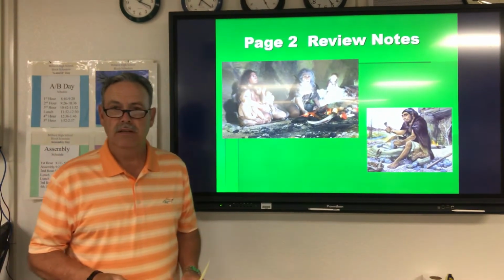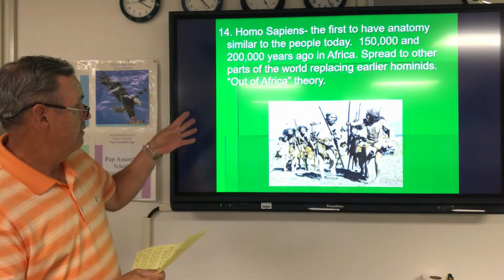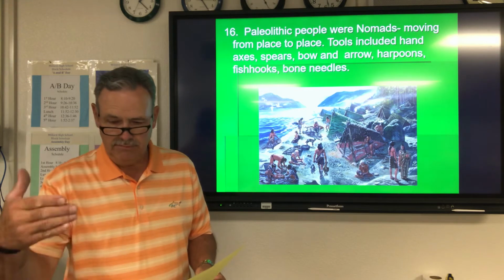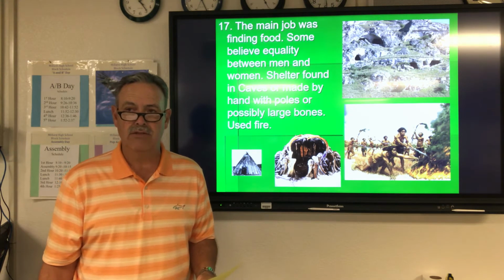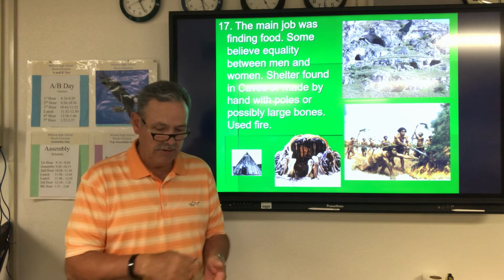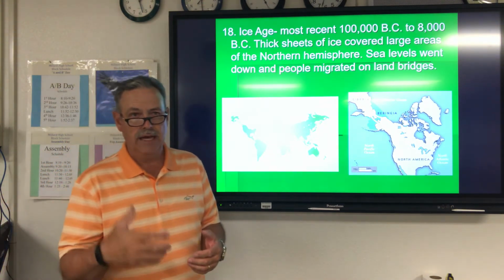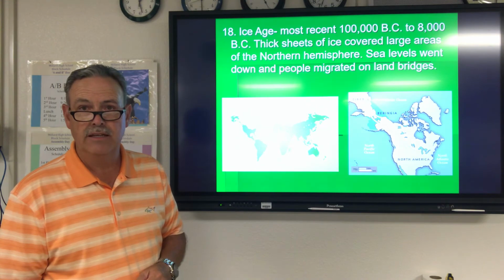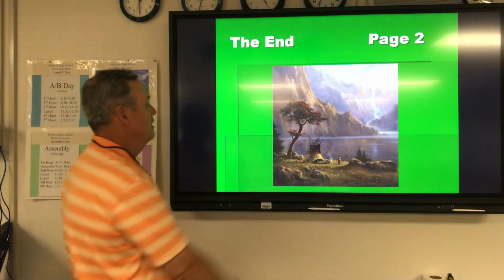World Civ Ch. 1 Page 2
Page 2 of notes for the First Humans unit.